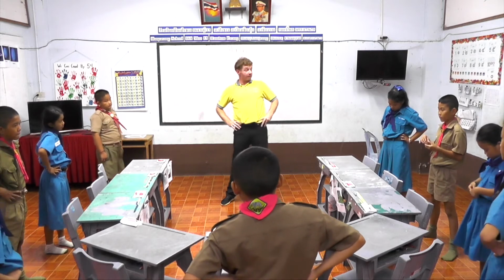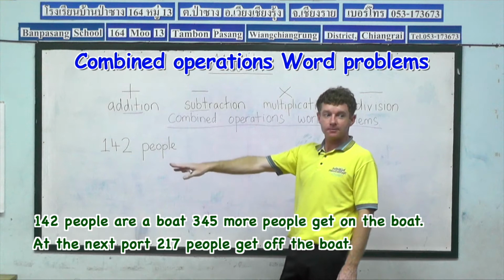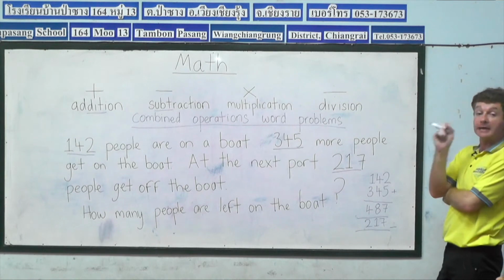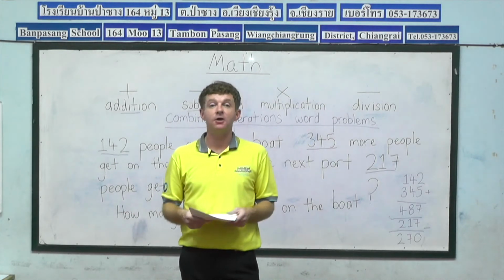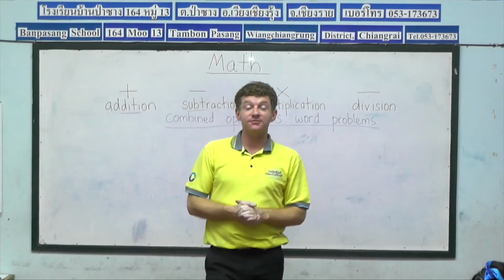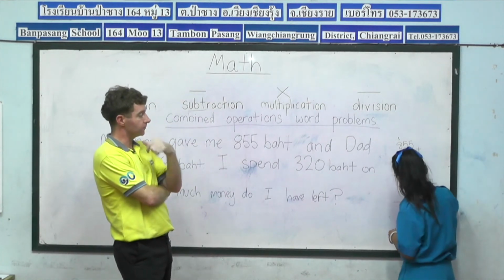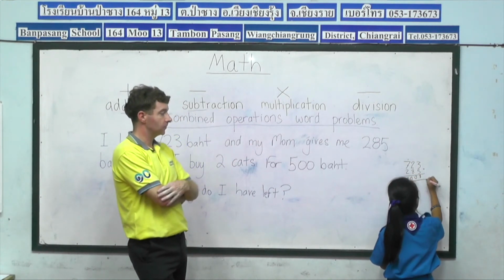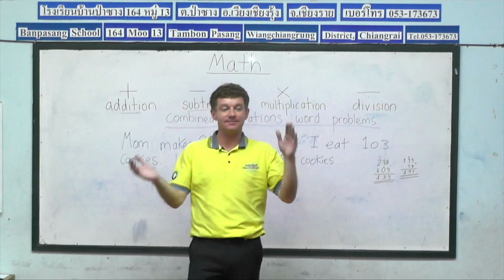Y4 Lesson 47 | Learn Mathematics for Children Year 4 | English-Programme Education Online Free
Peace and Happiness Foundation provides free English-program education to underprivileged children across Thailand. We believe in teaching children analytical skills and emotional intelligence from early on, to help them grow up happy and to become quality world citizens.

❤️ We need your help to build a better future for all children in Thailand!

Today’s lesson content: Year 4 Lesson 47